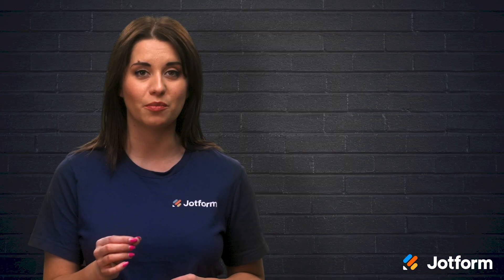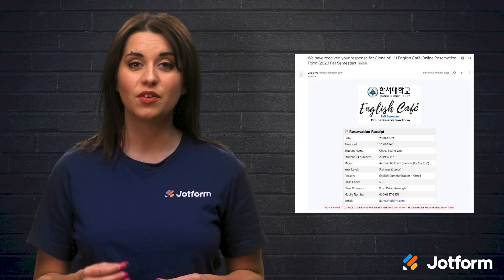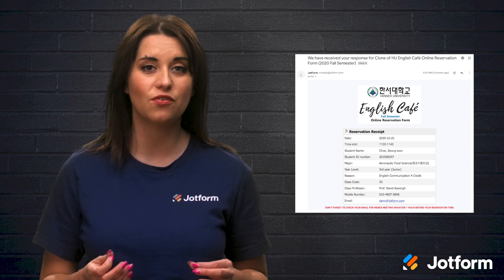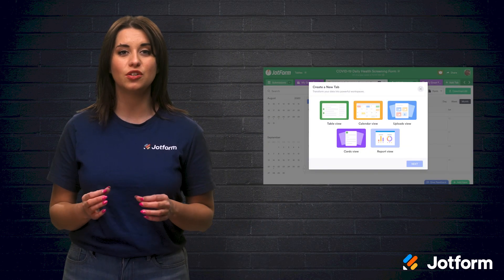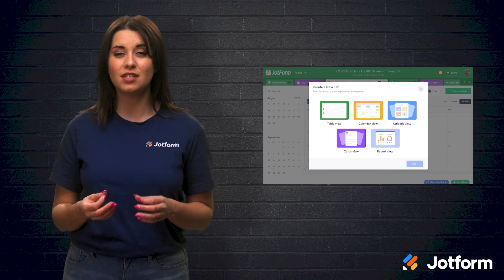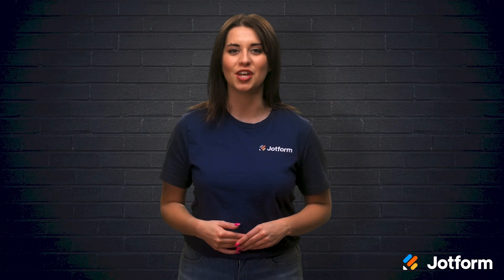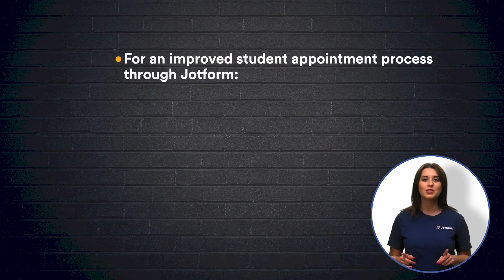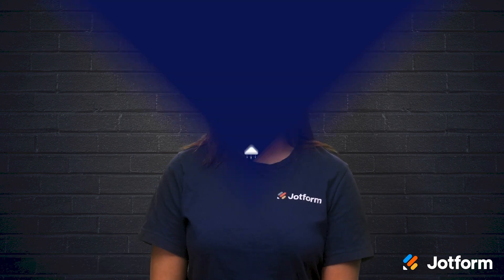How a Professor Uses Jotform Tables to Manage Student Appointments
Whether you’re scheduling meetings with students for office hours, interviews, or appointments, Jotform Tables makes it easy to manage them all in a powerful spreadsheet, calendar, or individual cards. In this Jotform video tutorial, we’ll show you how Hanseo University uses Jotform to manage student appointments with ease — and how you can, too!
LINKS & RESOURCES
👋 ABOUT JOTFORM
Hi, we're Jotform, a full-featured online forms platform that makes it easy to create robust forms and collect important data. Check us out